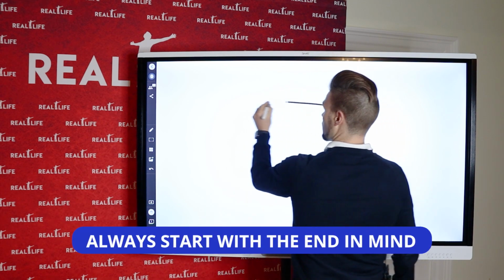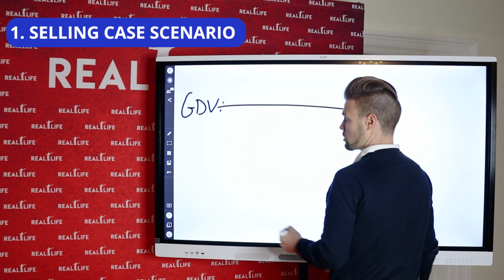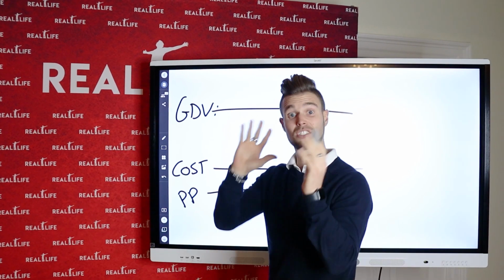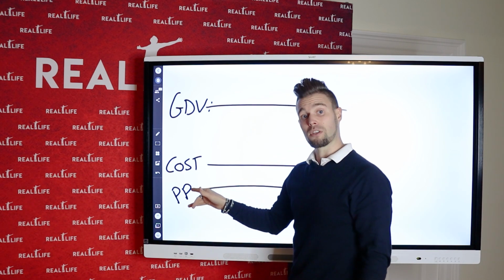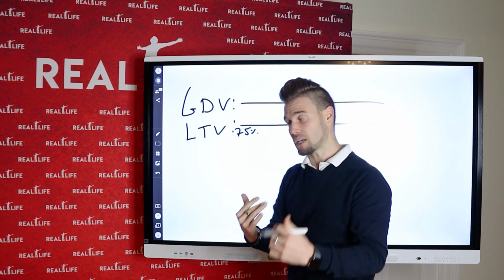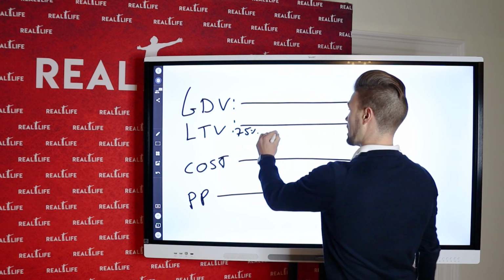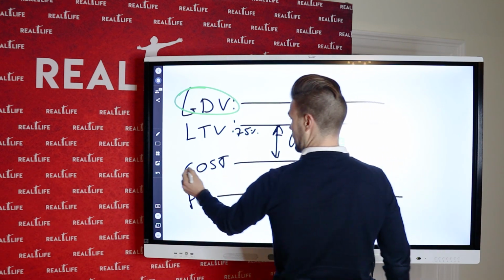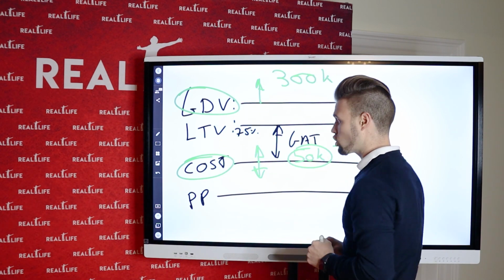This Formula WILL MAKE YOU RICH Through Property This Year! 💸 | Real Estate | Property Investing UK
NEVER FORGET THE FORMULA

Managing your deals in property is a step-by-step process.

💷 Make more MONEY this 2023! Join
this 2 day Property Wealth Event 💷
00:00 Intro
02:17 A
03:36 B
04:55 C
05:45 D
06:15 E
ARE YOU READY TO BECOME FINANCIALLY FREE? 💸💸
BE PART OF THIS LIFE-TRANSFORMATIONAL PROGAMS :

5️⃣ Download my FREE "5 Ways to find deals in competitive market" workbook -

Facebook Group | Property Investors With Real Life Group

This Formula WILL MAKE YOU MONEY In Property This Year! | Real Estate | Property Investing UK
PROPERTY MILLIONAIRE
PROPERTY PREDICTIONS 2023
FORMULA TO GET RICH